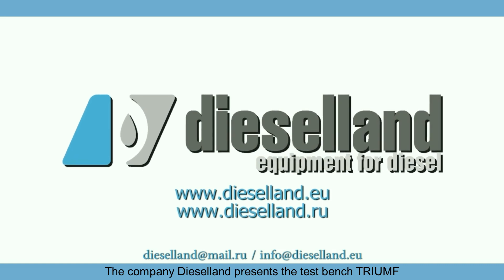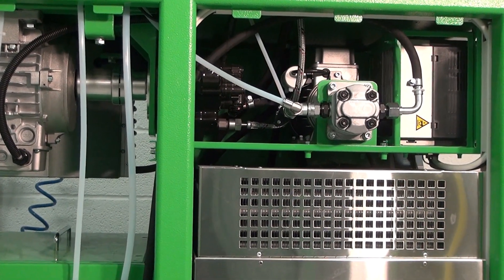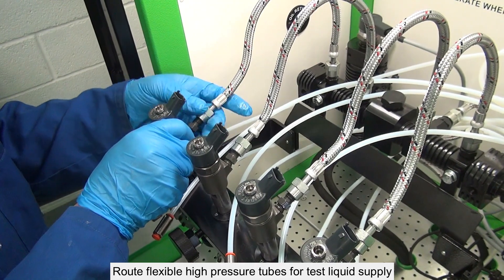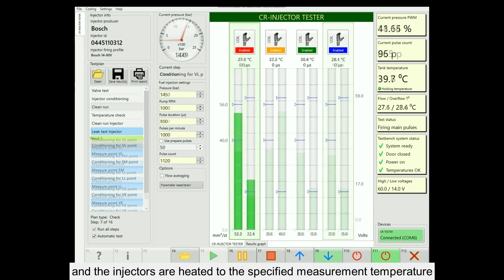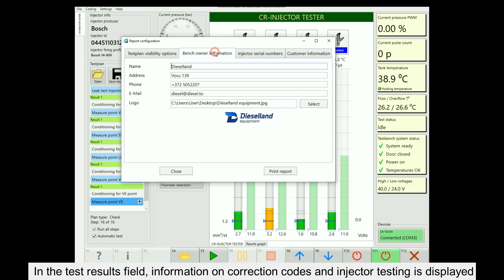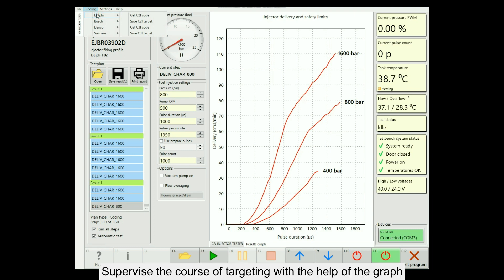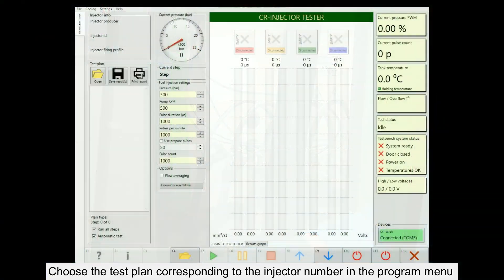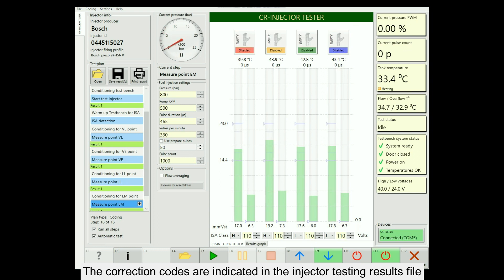TriumF. Test bench for testing CR injectors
TRIUMF benches are manufactured with the possibility of retrofitting with a hardware and software complex for encoding Bosch, Delphi, Denso injectors. To encode the Delphi injectors, a device is additionally installed, which allows to create a vacuum in the backleak line of the injector. The set of the vacuum creating device is a gear pump, a venturi tube and an electric motor. The device is installed on the bulkhead, which is located in the lower part of the bench above the cooling unit.